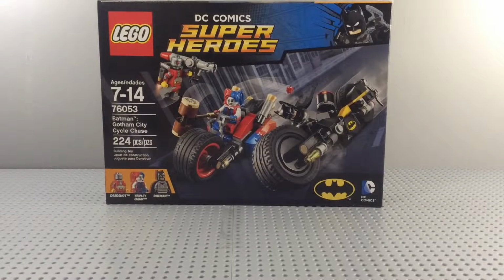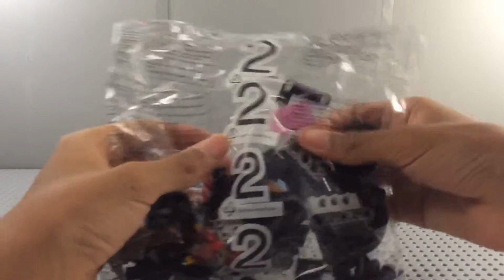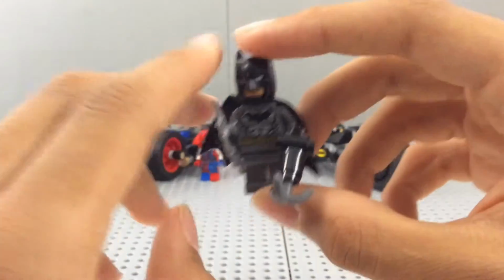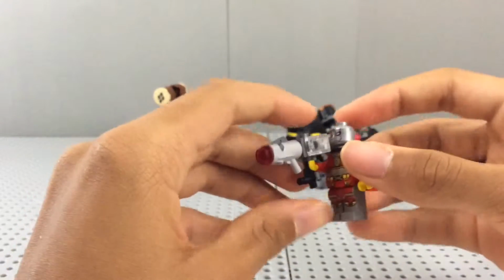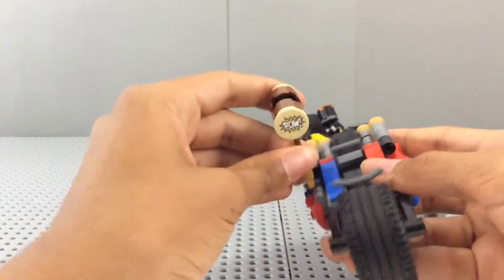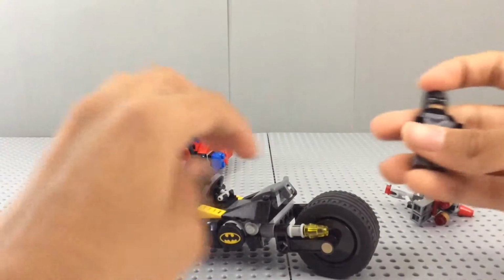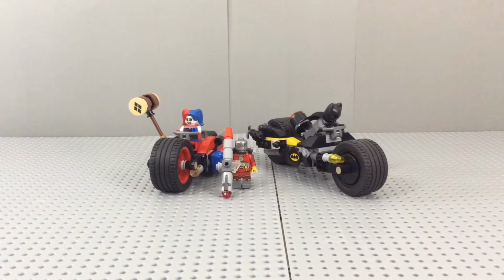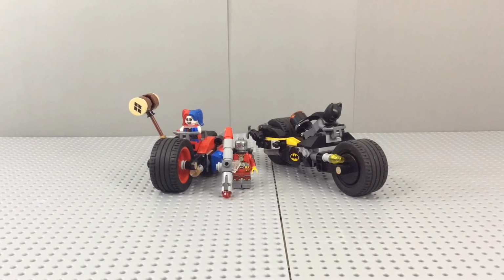Lego Batman: Gotham City Cycle Chase Unboxing, Build, Review! Lego DC Superheroes set 76053